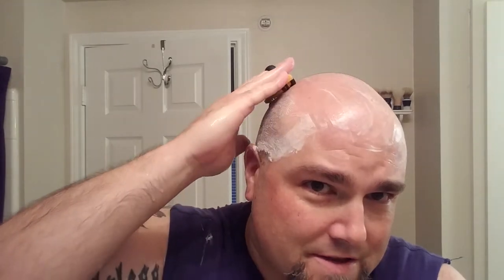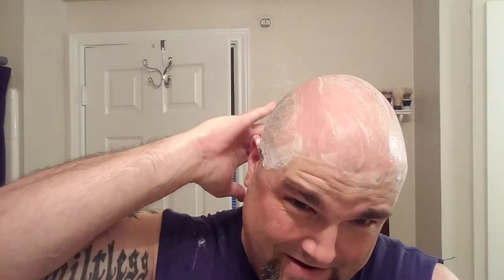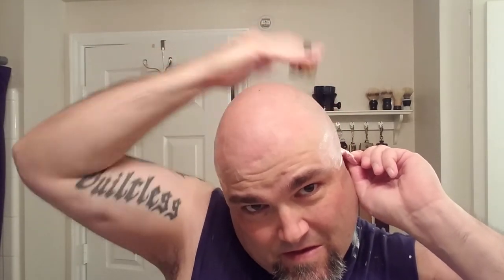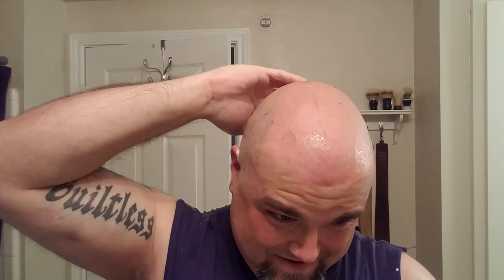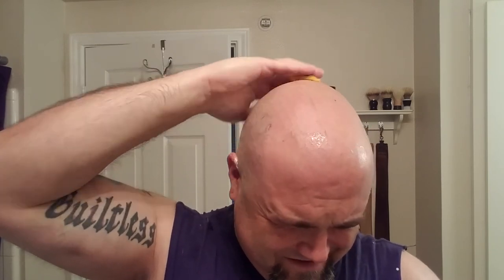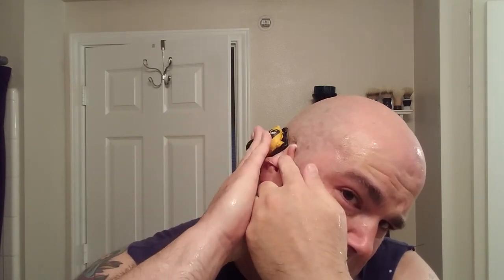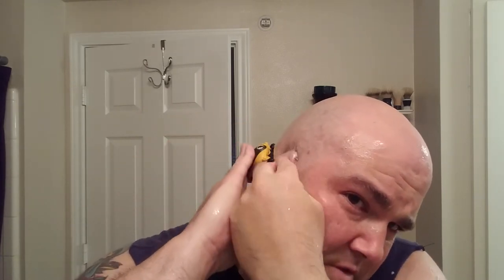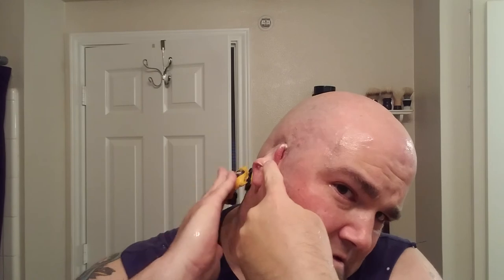HSOTD: 6-3-17 HeadBlade Sport v2.0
A quick head shave using the HeadBlade Sport Version 2